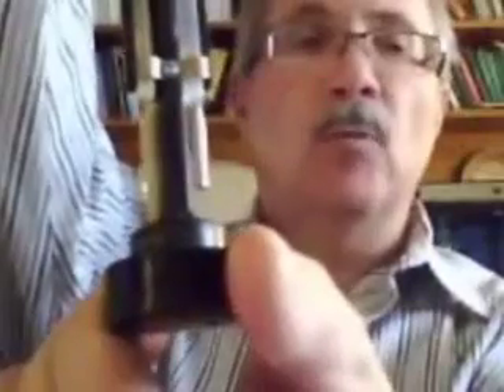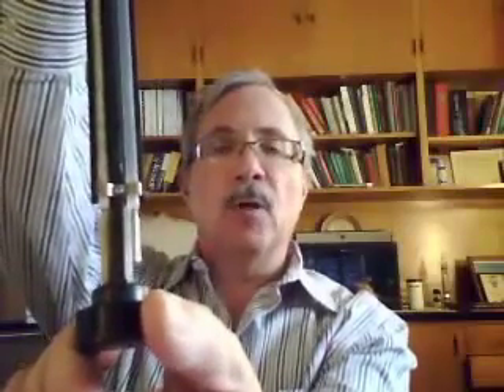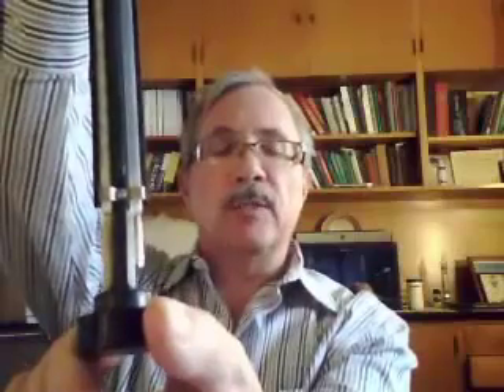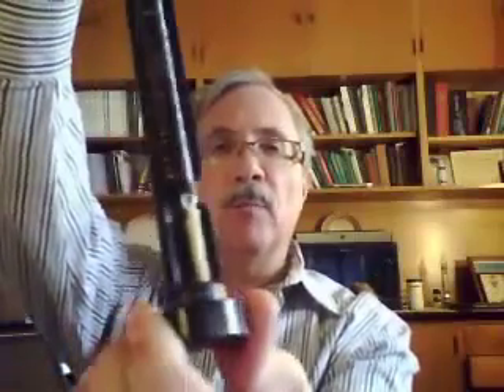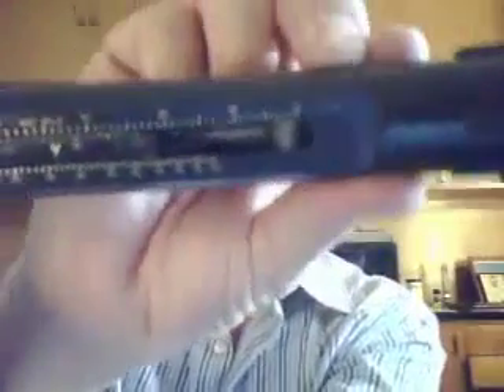Sling Psychrometer Demonstration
A quick in office demonstration on how to use a sling psychrometer to measure relative humidity. I teach the use of a sling psychrometer in my greenhouse management class and how relative humidity impacts the cooling efficiency of a pad and fan evaporative cooling system.